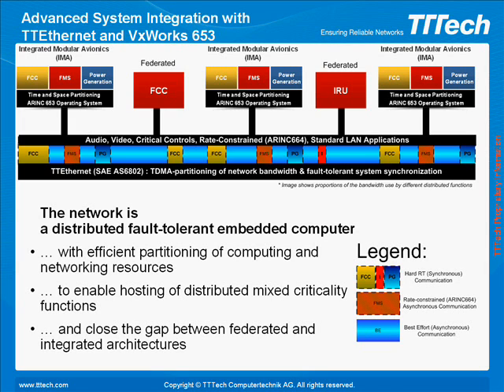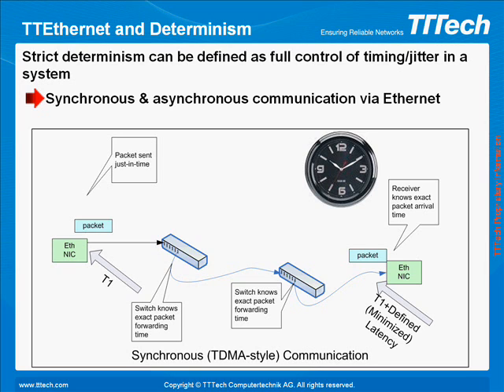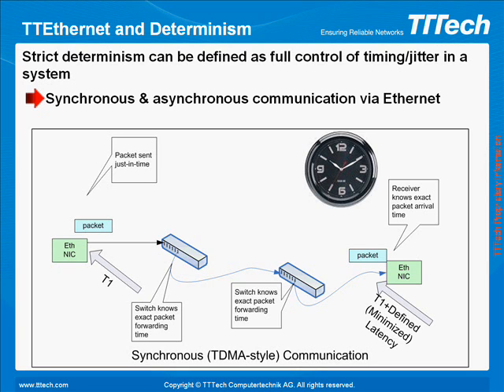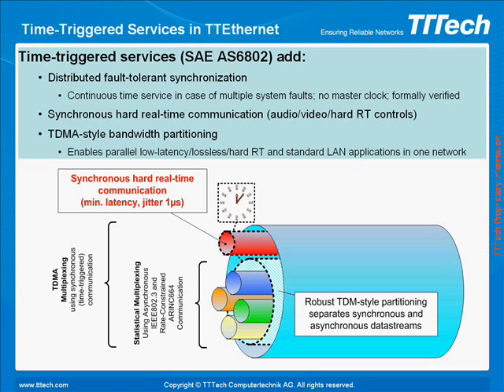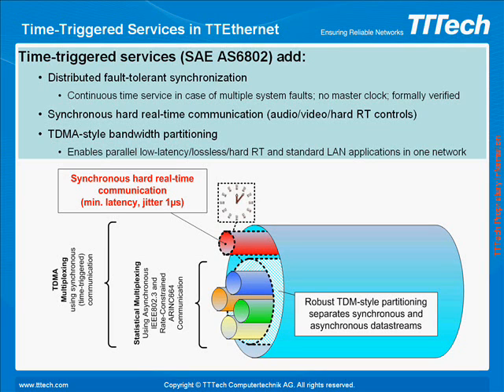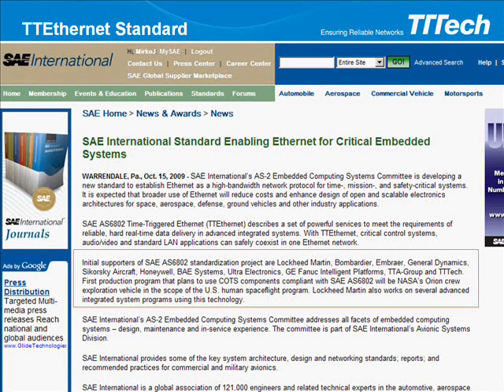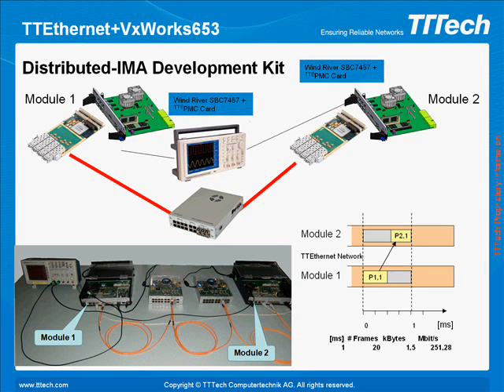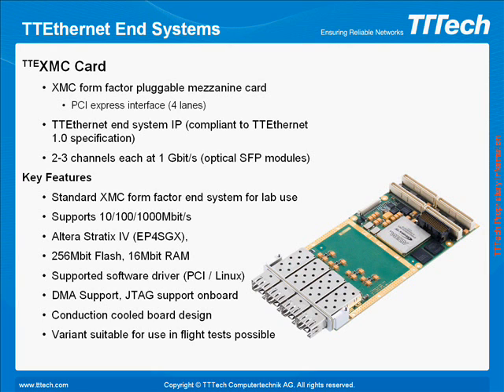TTEthernet & VxWorks 653 Integration - Part One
With the integration of these technologies, the concept of time/space partitioning that we know from the ARINC 653 standard can be extended to the whole system.

This means that the networked system becomes a distributed, fault-tolerant, hard real-time embedded computer, and all critical applications executed in a networked system have all resources necessary for deterministic operation.

In addition to that, TTEthernet networks allow audio/video, critical controls, and standard LAN applications in one network, without any unintended interactions.

We believe that both technologies can simplify system architecture and application design,  significantly reduce system complexity and integration effort, and close the gap between federated and integrated architectures.